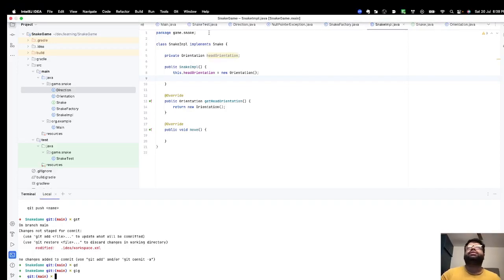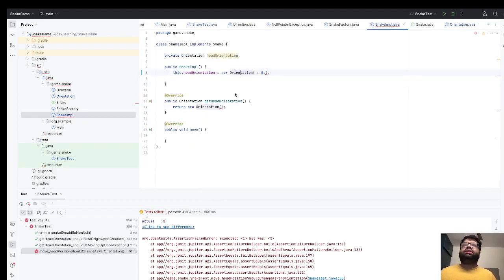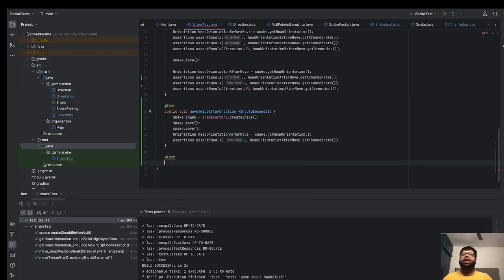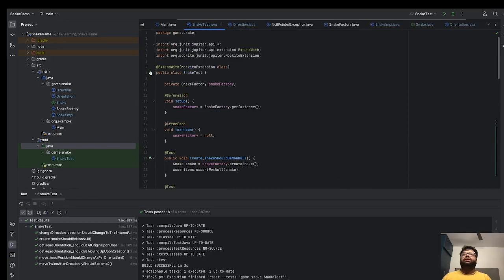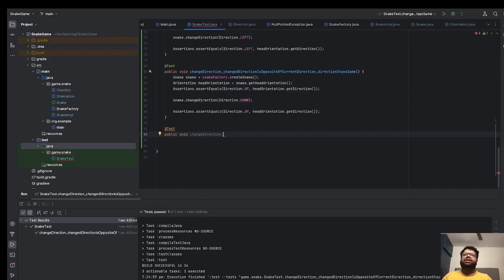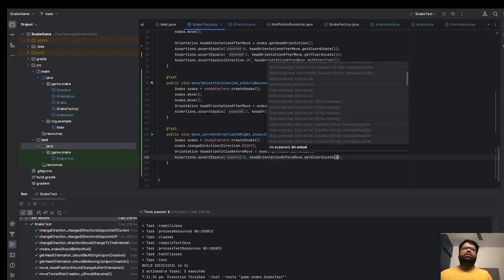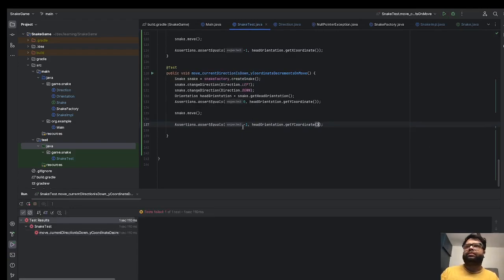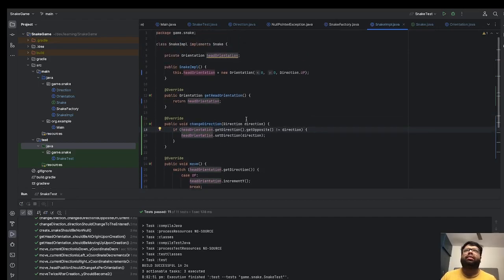Snake Game with TDD: Part 2